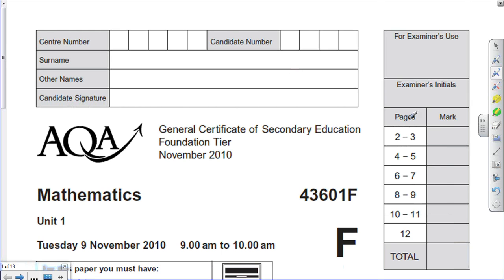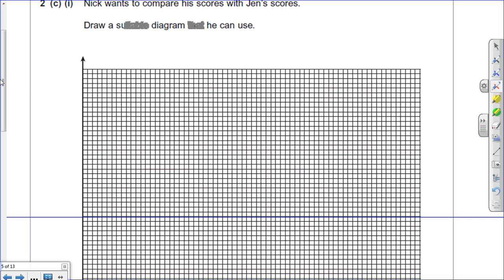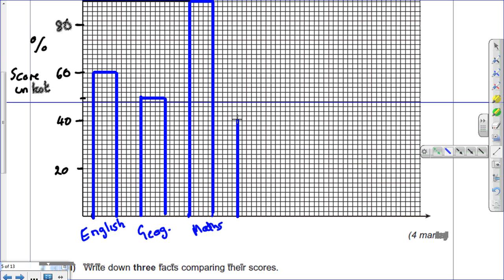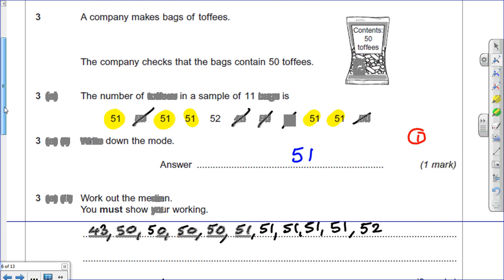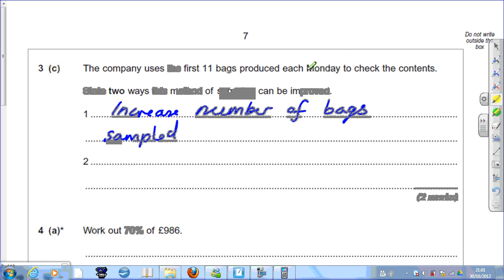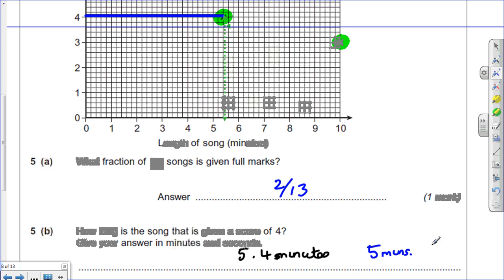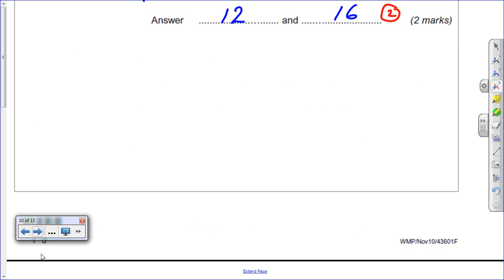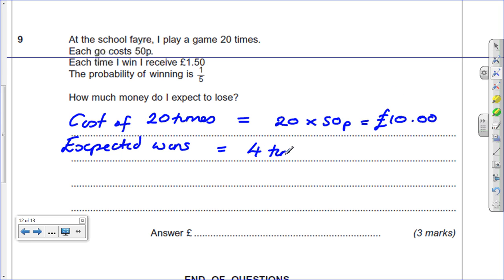Nov 10 1F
AQA GCSE modular unit 1F  Nov 2010 paper, marked with explanations